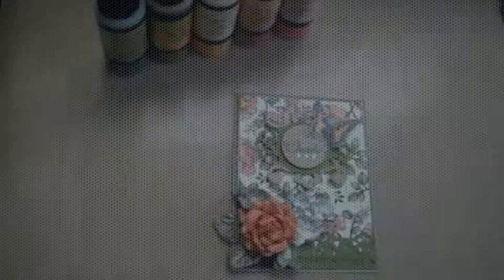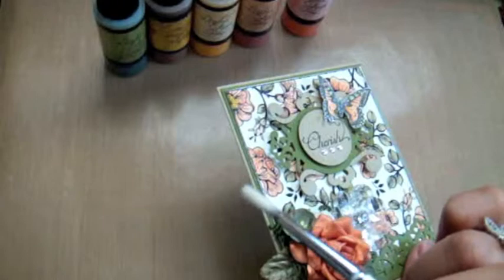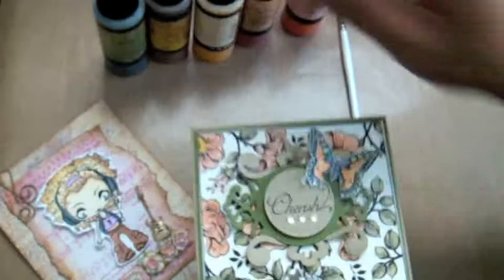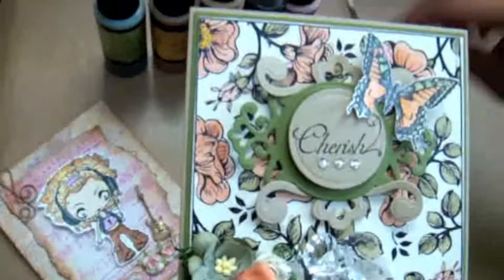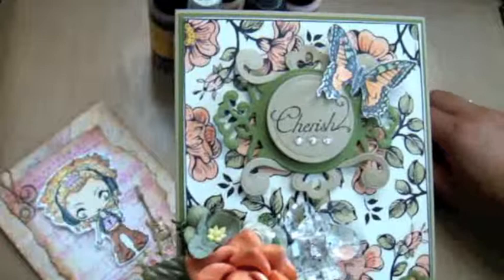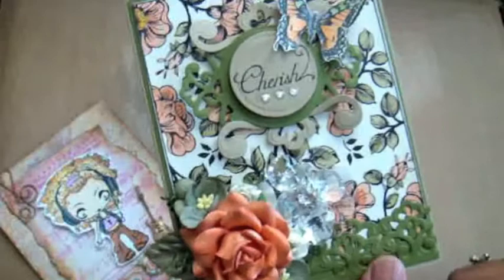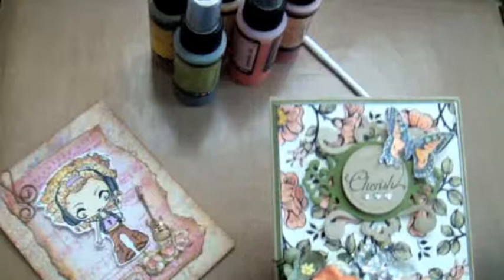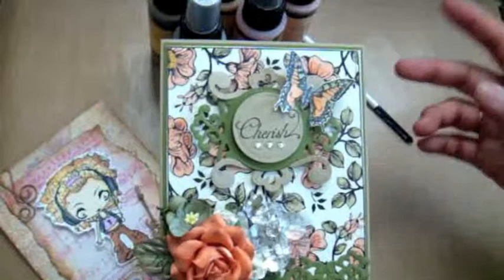Painting with Lindy Stamp Gang Starburst Stains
In this video, I show you how to paint a stamped background for your card...